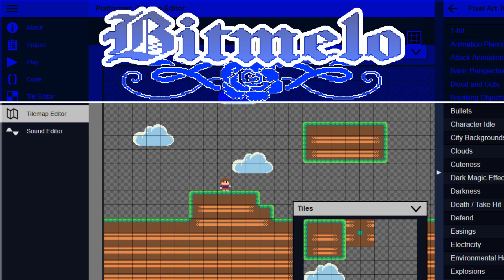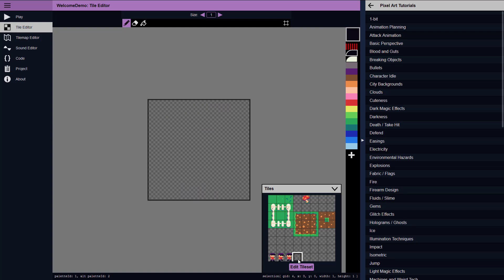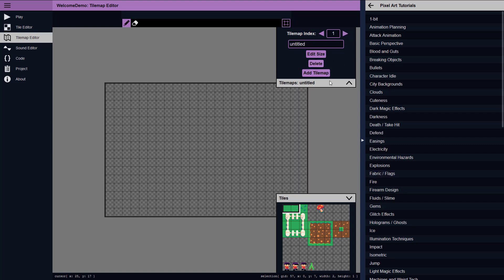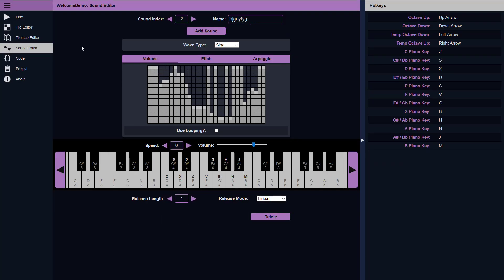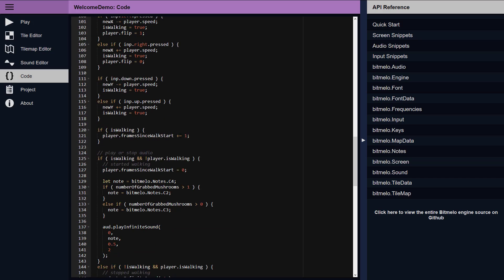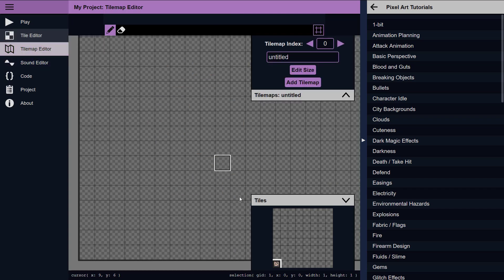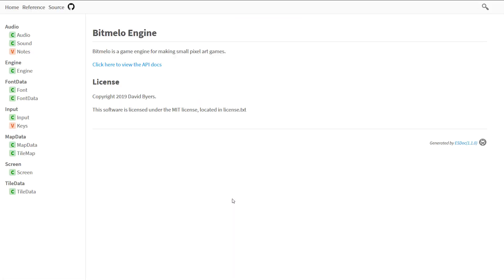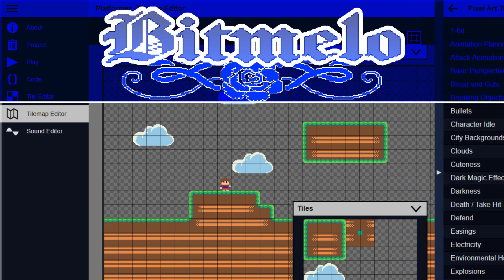Bitmelo -- Open Source Game Engine & Editor For Simple Pixel Art Games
Bitmelo is an all in one game editor for creating simple pixel art style games.  It contains all of the tools you need to create graphics, tile maps, audio, write game code and run your creation, all in one place.  You can run Bitmelo in your browser or as an electron app.  The underlying engine is under the MIT source license while the editor is under a slightly different source available license.